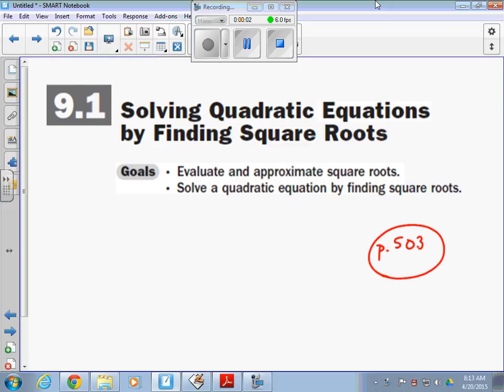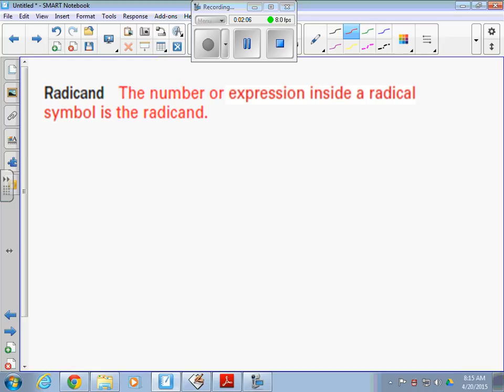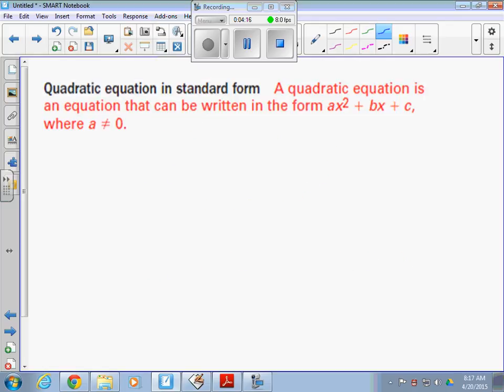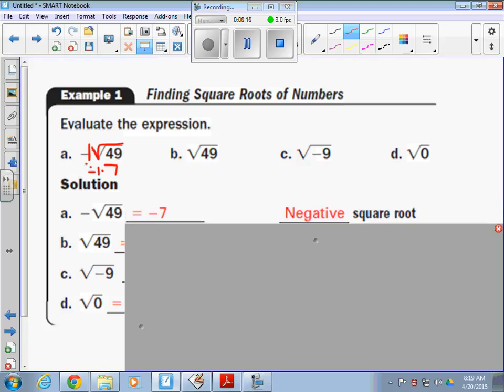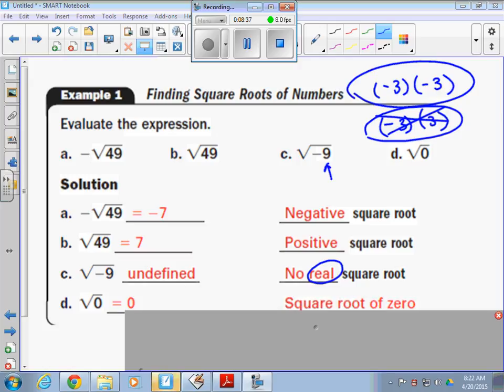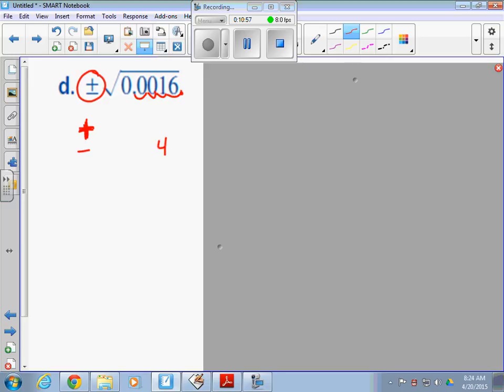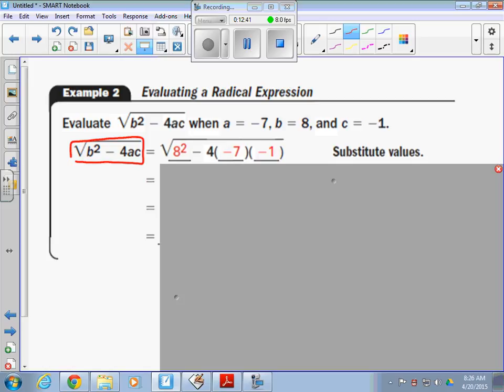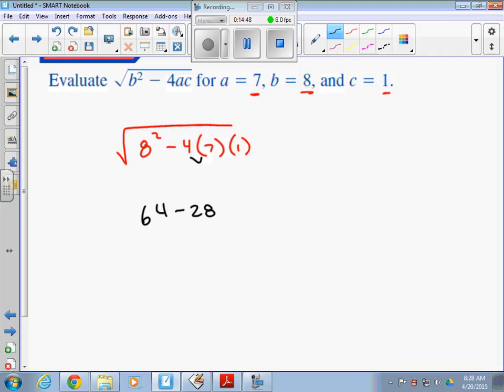Alg 1 Lesson 9 1 Solving Quadratic Equations by Finding Square Roots part 1